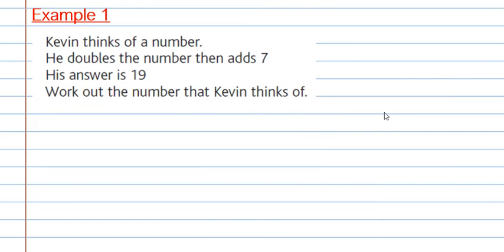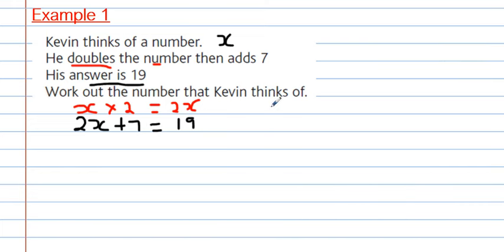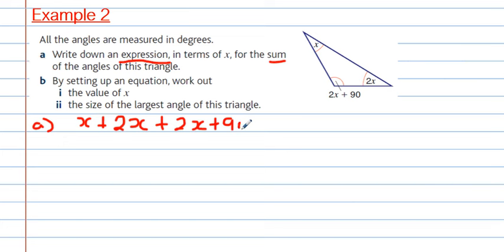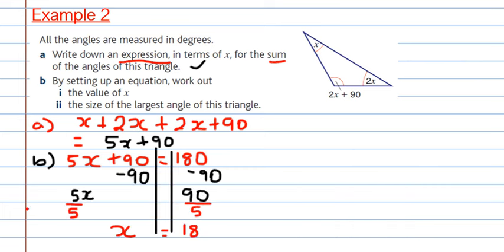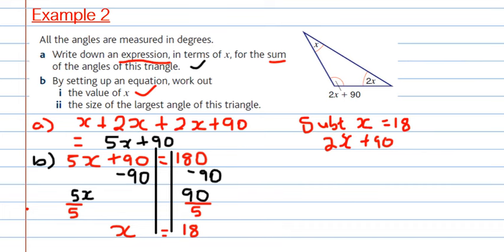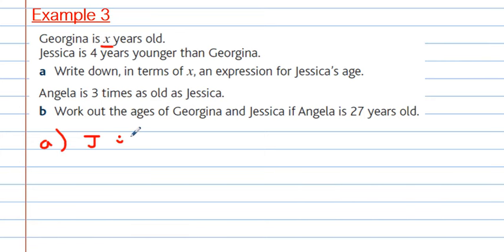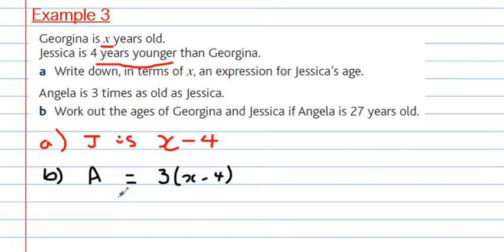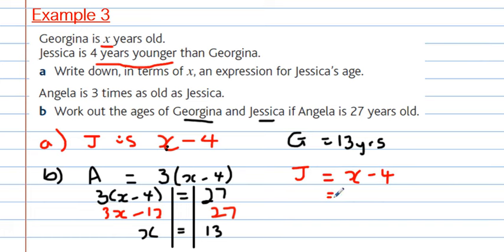Forming and Solving Equation GCSE Revision Yehmea